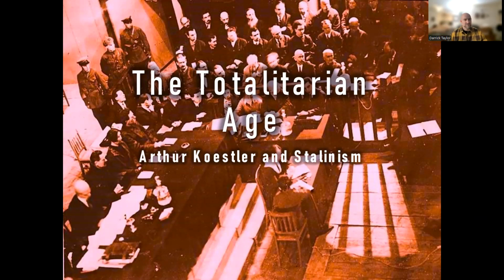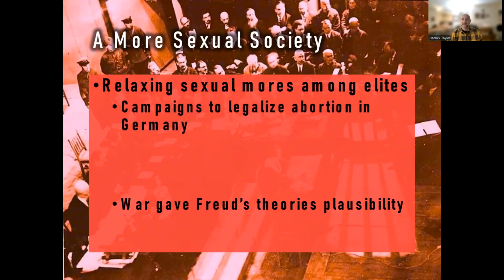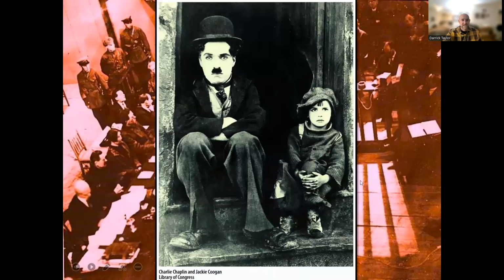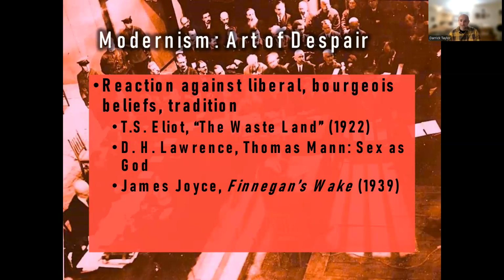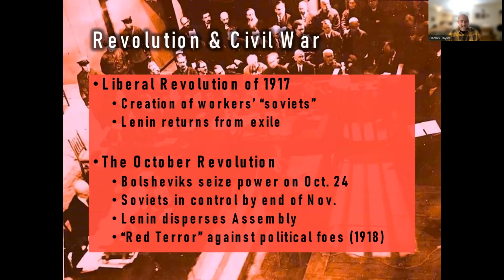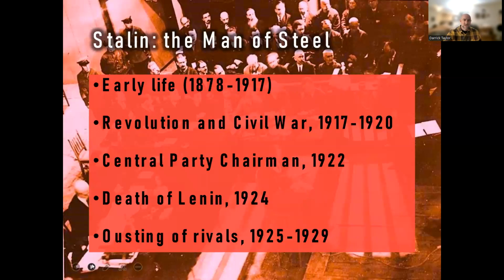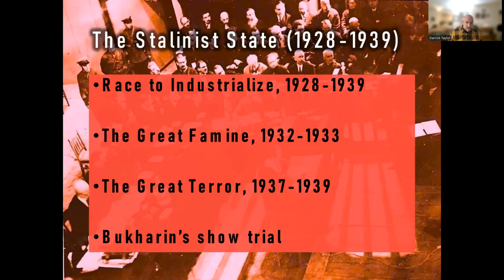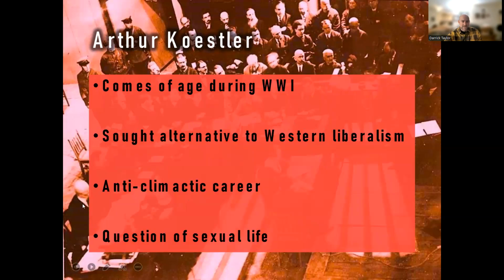The Totalitarian Age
Lecture on Stalinism, and the Soviet Union, for discussion of Arthur Koestler's "Darkness at Noon"